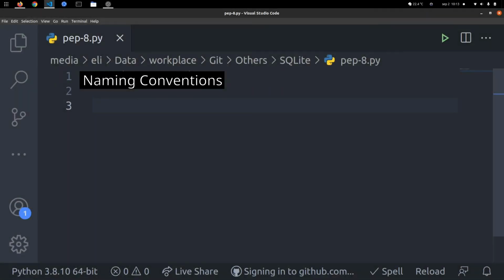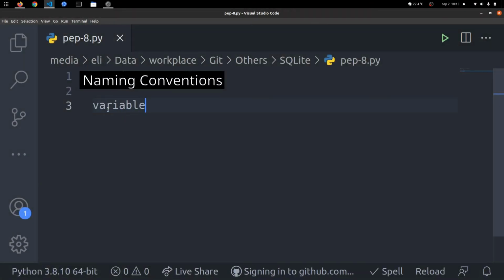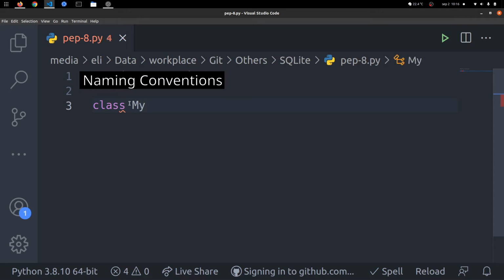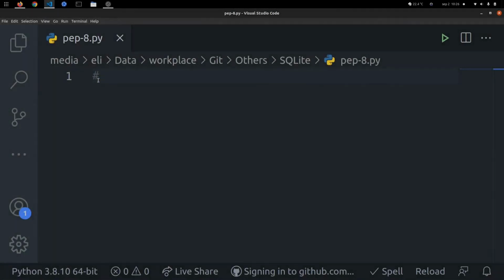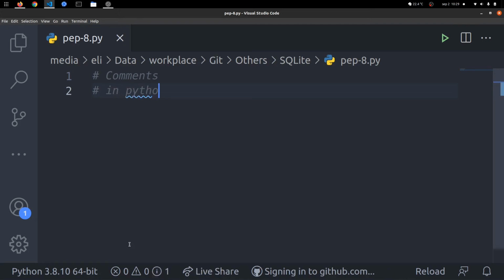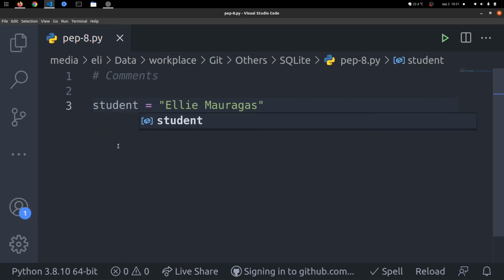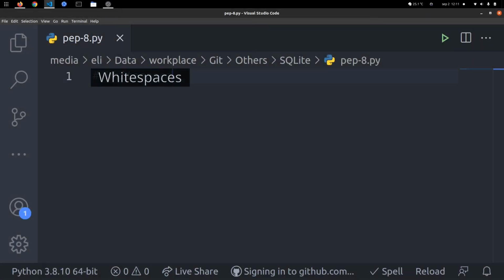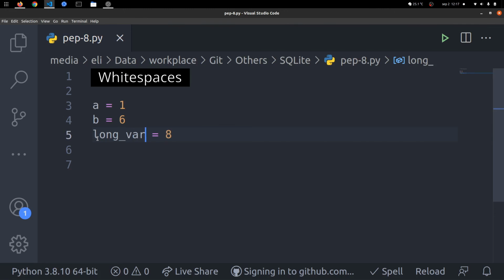Write better Python Code - Pep8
In this video you will learn some good practices that you need to know when you are starting. This are recommendations from Pep8, you can check more information in the Python official web side: